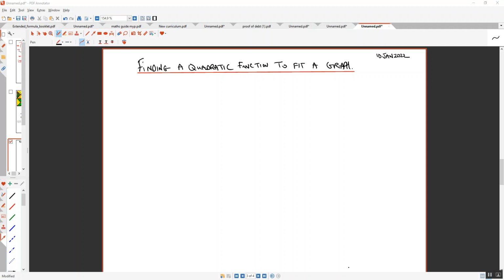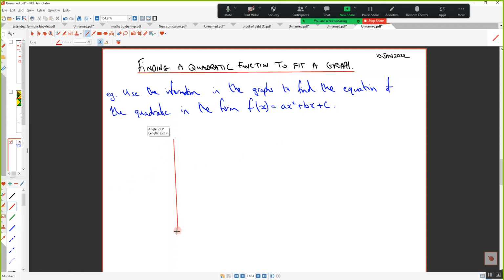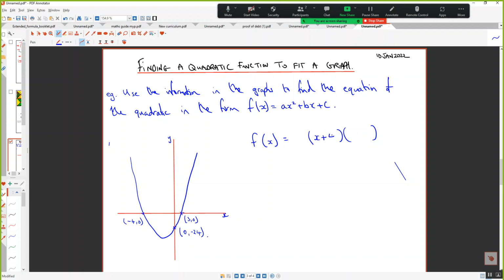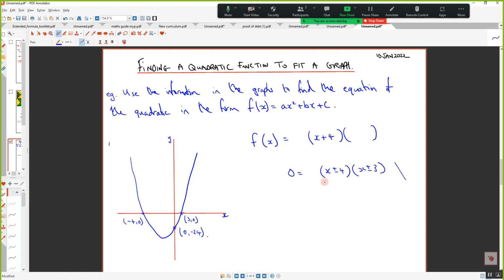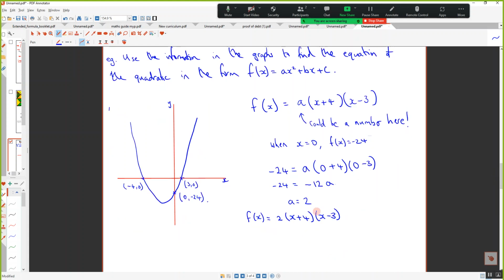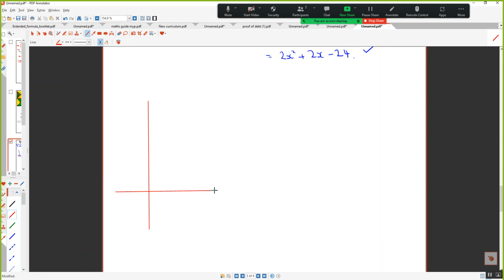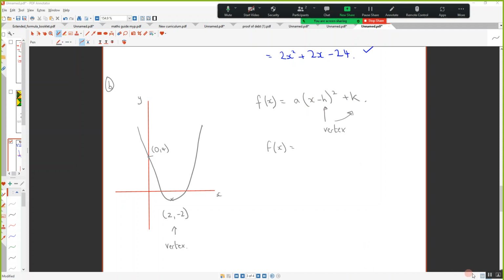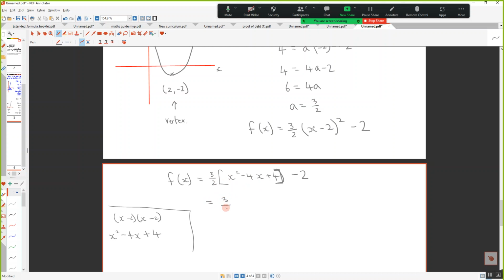Finding a function to fit a graph 10 Jan 2022